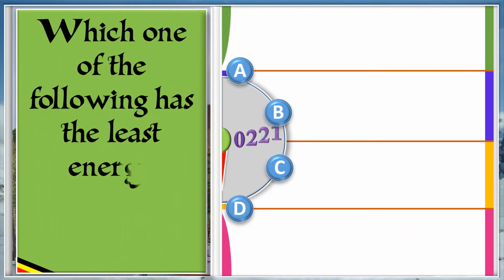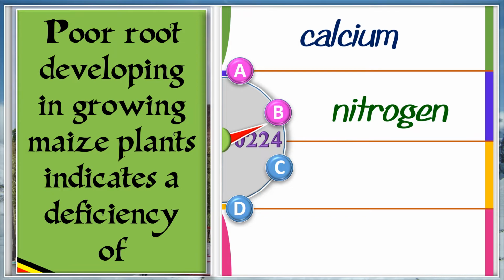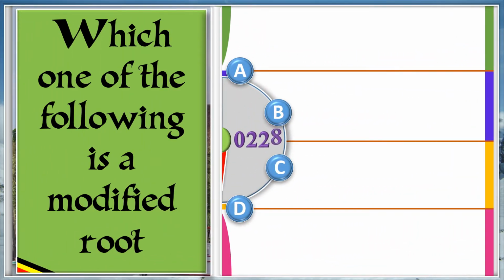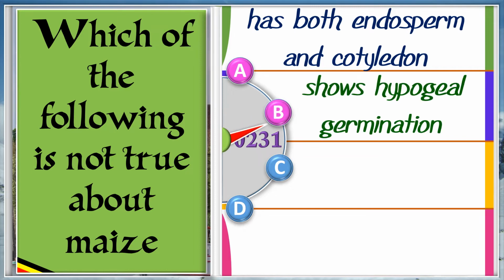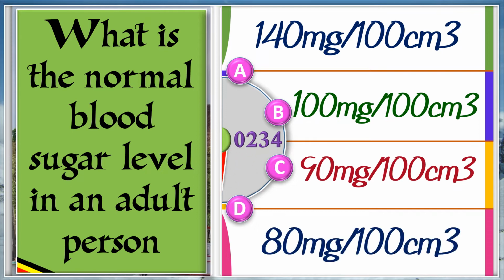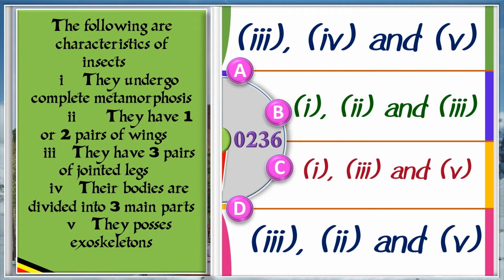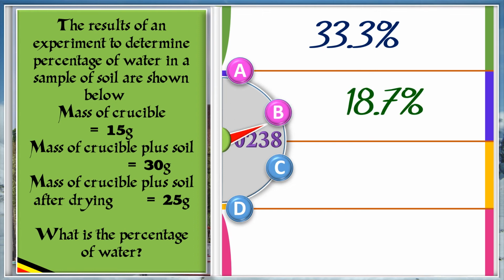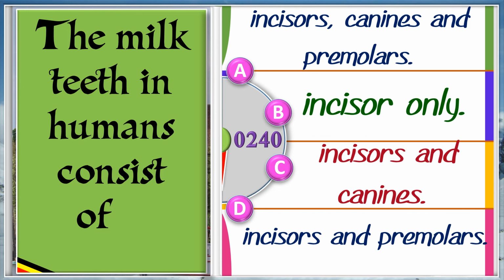Biology Boss MCQ 12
Which of the following is a characteristic of cervical vertebra?
 A. ,Broad neutral spine,.
 B. ,Long transverse processes,.
 C. ,Presence of vertebrarterial canals.,
 D. ,Presence of facets,.
Which one of the following has the least energy content in a food chain?
 A. ,Producer,  B. ,Secondary consumer,
 C. ,Tertiary consumer,  D. ,Tertiary consumer,
A certain plant had the following characteristics:
 A. ,Leaves reduced to spikes,
 B. ,Stomata shrunken in pits,
 C. ,Leaves covered with thick cuticle,
Which one of the following would be the likely habitat for the plant?
 A. ,Open grass land,  B. ,Arid land,
 C. ,Wet land,  D. ,Tropical rainforest,